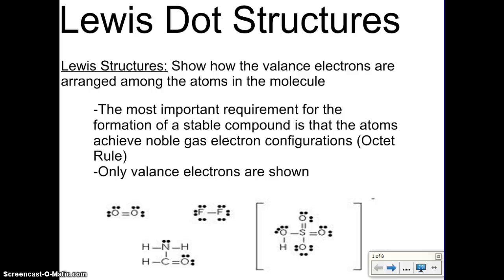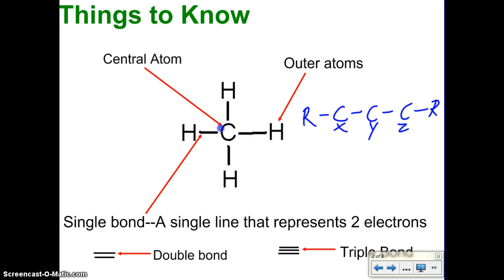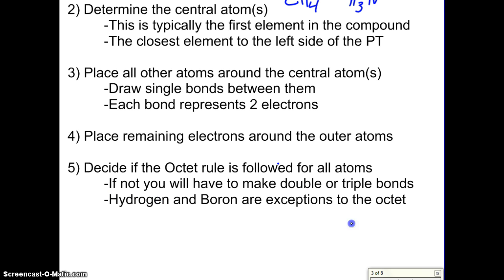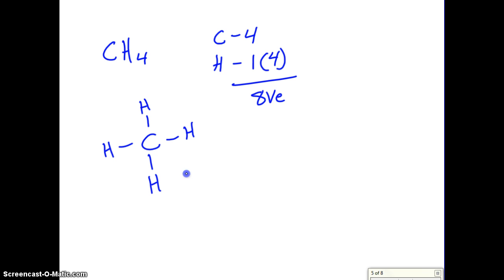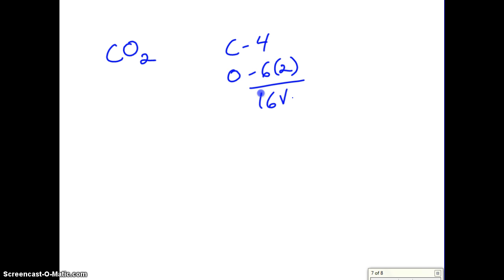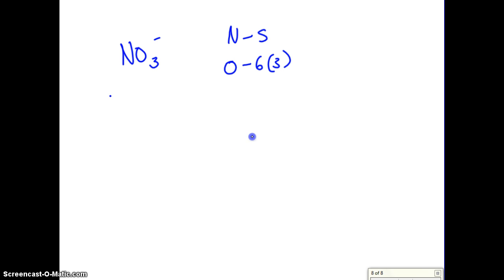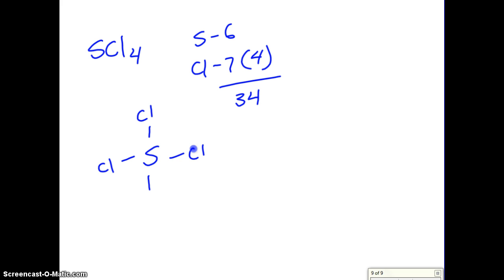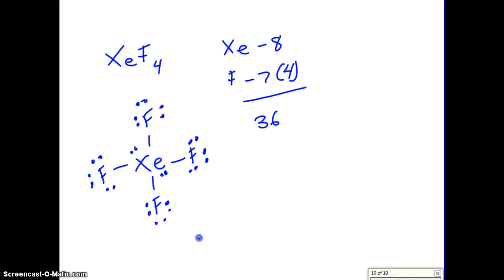Lewis dot (video 10)